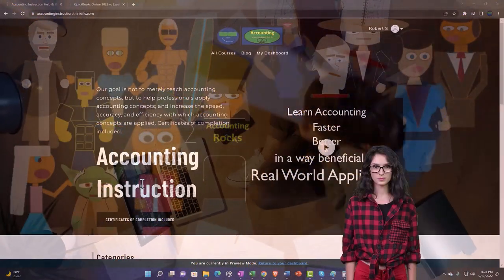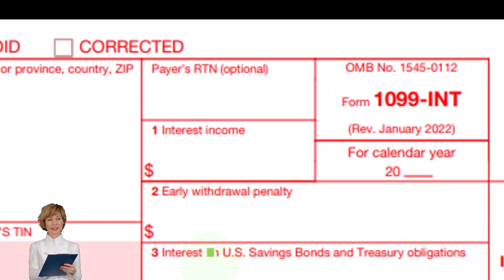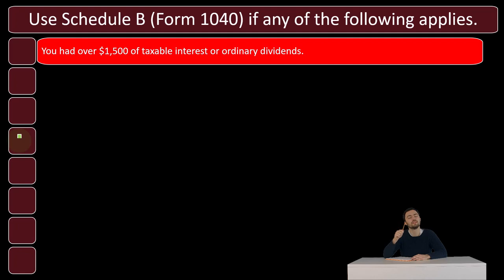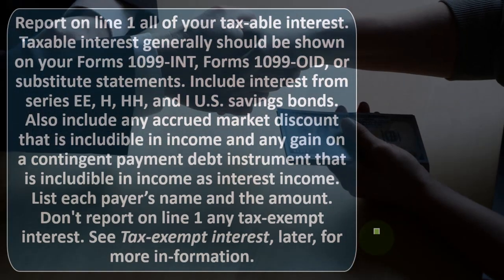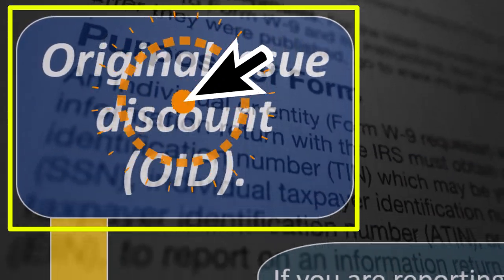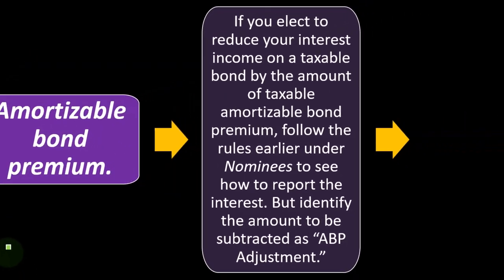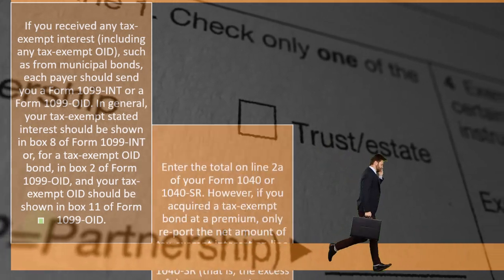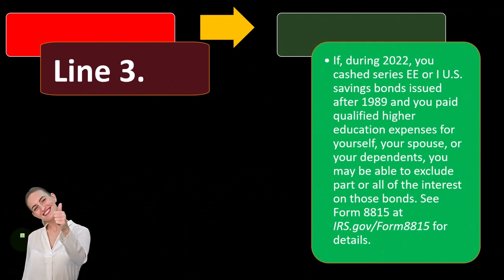Interest Income 3120 Income Tax Preparation 2022 - 2023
Interest Income